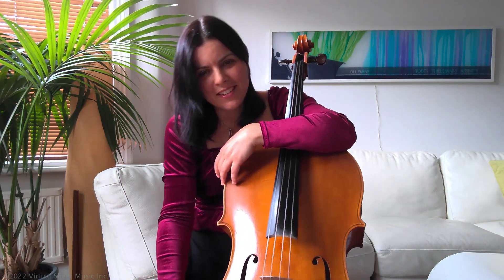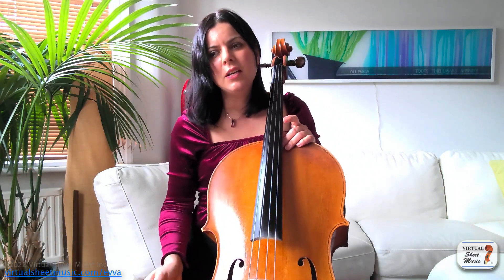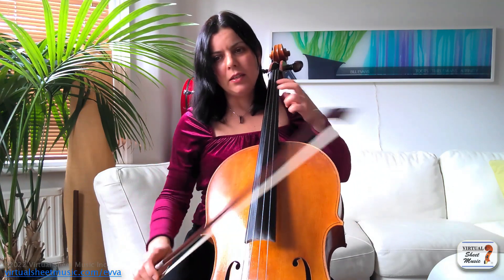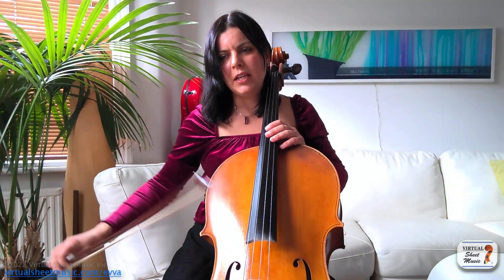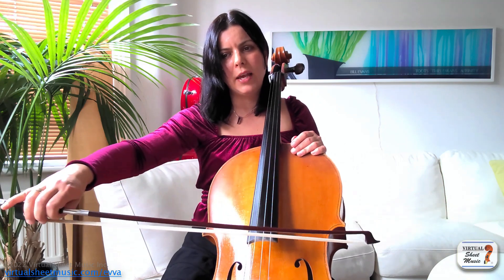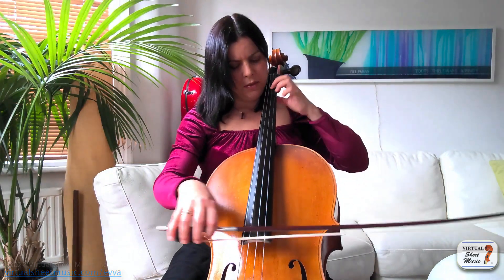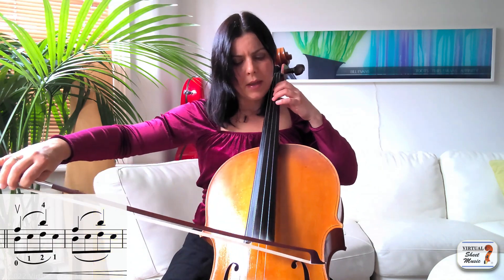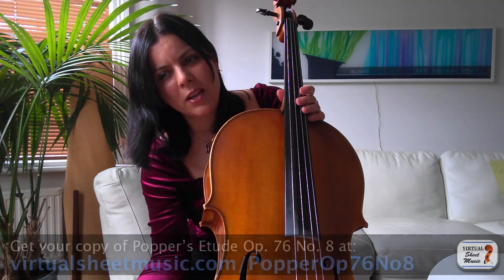How to play Popper Etude Op. 76 No. 8 - double-stops and bow handling - Cello Lesson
In this video, Prof. Evva Mizerska teaches you how to approach and practice Etude No. 8 Op. 76 by Popper which teaches double-stops and bow handling techniques.

Be sure to post your comments, questions, or requests to Evva on this video's dedicated page below:

If you are wondering what's the music played at the end of the video, that's the Arioso Op. 43 for cello and piano by Algernon Ashton.